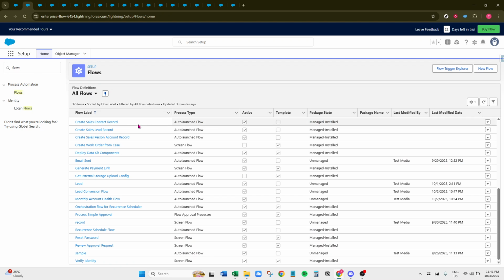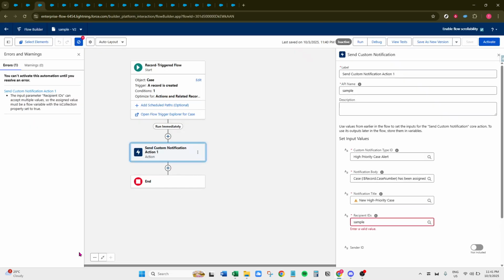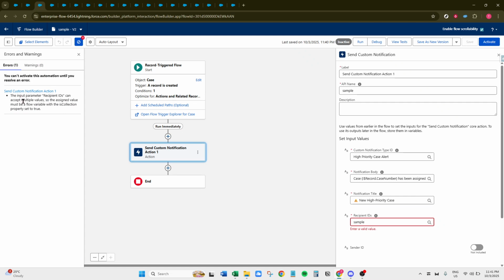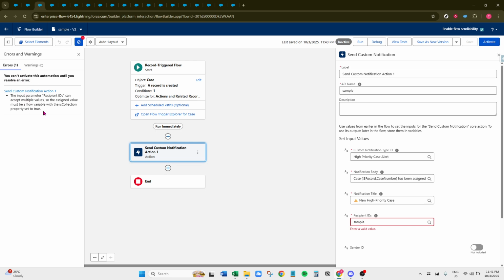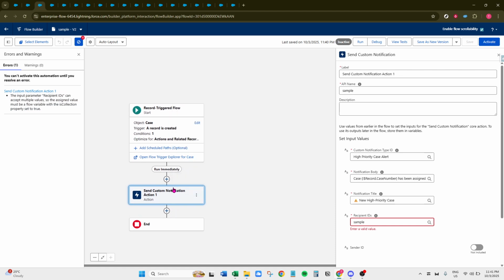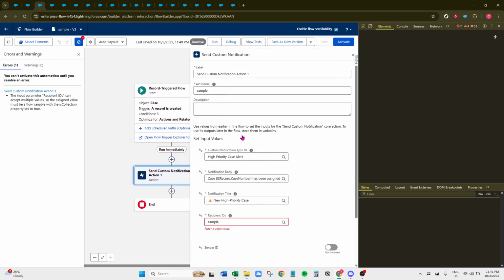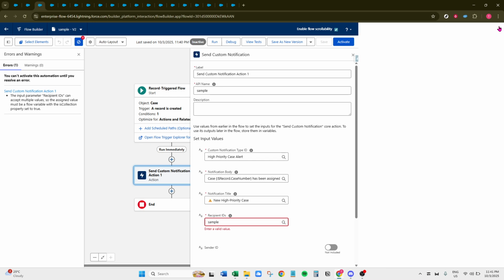How To Handle Errors In A Screen Flow Salesforce [2025 Guide]